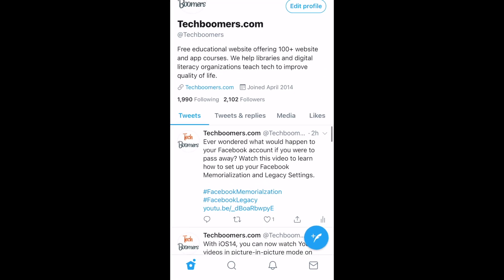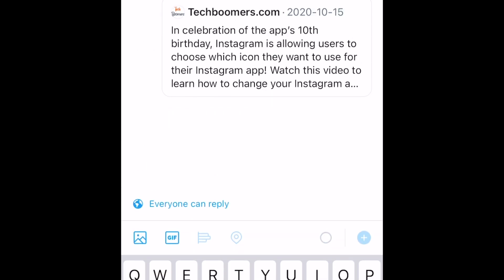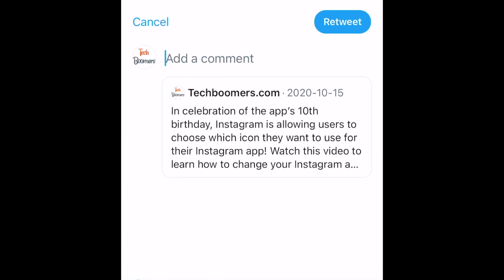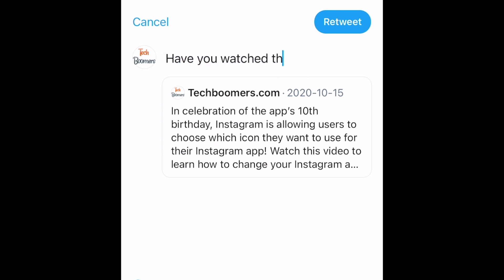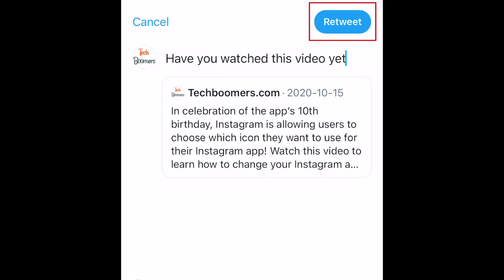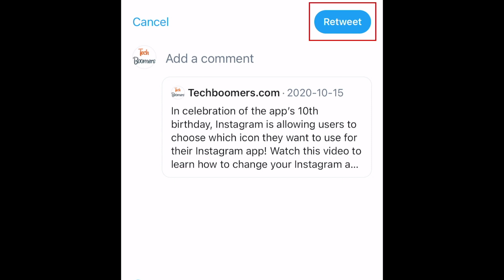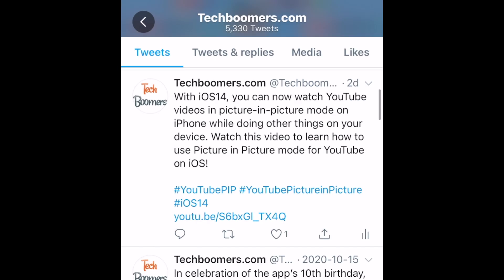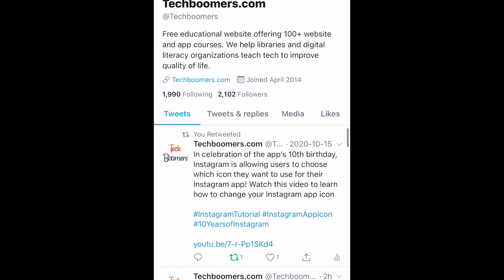How to Retweet on Twitter When Prompted to Quote Tweet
Leading up to the 2020 presidential election in the US, Twitter has made changes to the way users can retweet in effort to stop the spread of fake news on their platform. Watch this video to learn how to retweet on Twitter when prompted to quote tweet.

With this new change, when you hit the Retweet button on someone else’s tweet, instead of seeing a menu pop up that asks whether you want to retweet or quote tweet, you’ll simply be prompted to quote tweet. This is because Twitter is trying to promote users actually adding something to the topic rather than blindly retweeting information. If you have something to add, you can type in your comment here before retweeting. However, if you leave the text box empty and tweet it as is, it will be posted as a regular retweet. Though this makes the process more complicated, it’s still possible to retweet on Twitter without adding your own comment